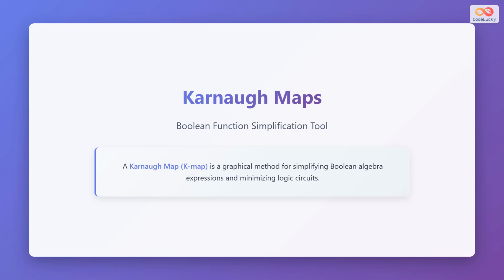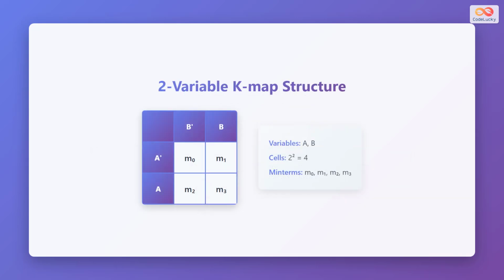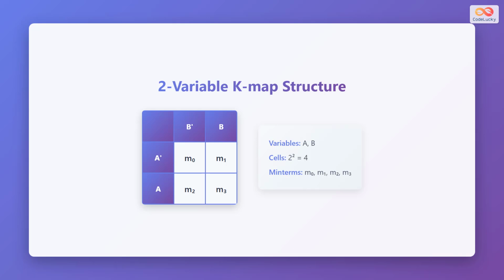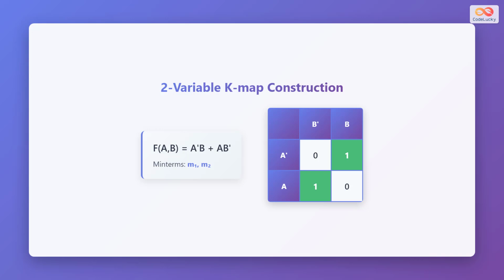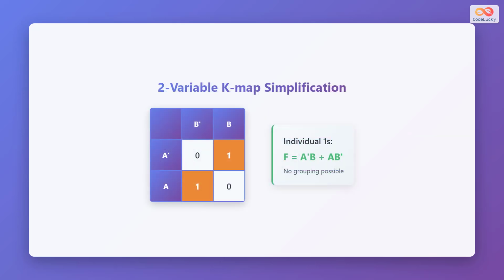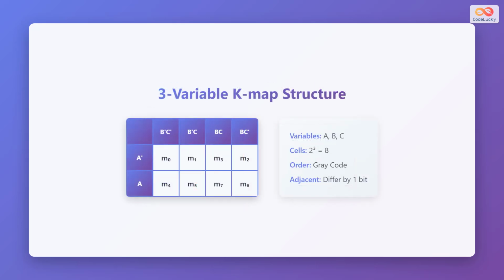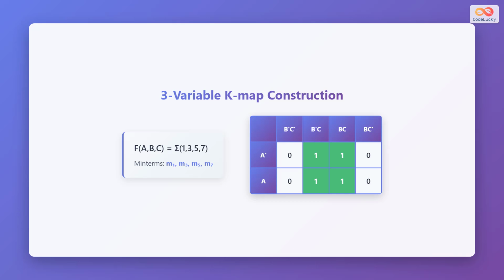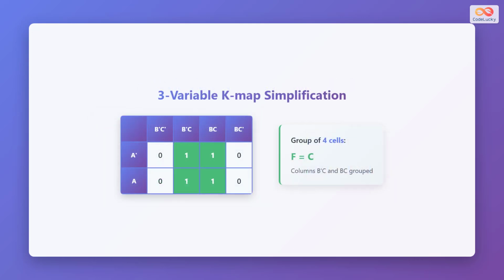Karnaugh Maps (K-Maps) Explained: Boolean Algebra Simplification for Beginners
💡 Simplify Boolean algebra like a pro with Karnaugh Maps (K-Maps)! This beginner-friendly tutorial breaks down K-Map concepts, making logic circuit design easier than ever.

➡️ We'll start with the basics: what is a K-Map and why it's essential for minimizing complex Boolean expressions. Then, we'll dive into 2-variable and 3-variable K-Map structures, showing you how to construct and fill them step-by-step. ✍️

Learn the crucial grouping rules: how to identify and combine adjacent 1s in powers of 2. Discover how to wrap around edges and create the largest possible groups for maximum simplification. ✨ We'll also cover essential 'Do's' and 'Tips' for K-Map mastery, ensuring you avoid common mistakes and optimize your circuits.

By the end of this video, you'll have a solid foundation in K-Maps, ready to tackle more advanced digital logic challenges! 🚀

Chapters:
00:00 - Karnaugh Maps
00:20 - Two Variable K-map Structure
01:13 - Two Variable K-map Construction
01:45 - Two Variable K-map Simplification
02:22 - Three Variable K-map Structure
02:58 - Three Variable K-map Construction
03:33 - Three Variable K-map Grouping Rules
04:16 - Three Variable K-map Simplification Example
04:50 - K-map Best Practices
05:33 - Outro